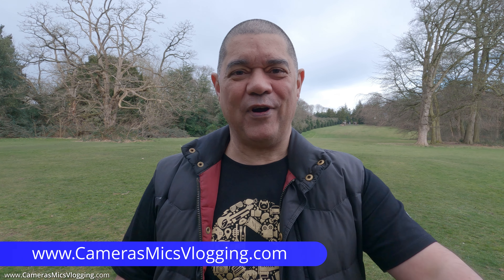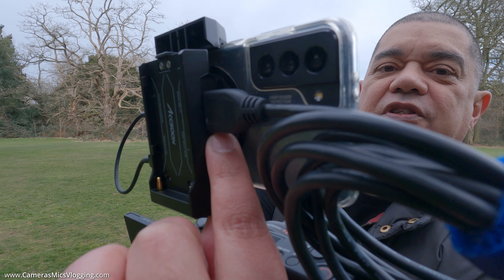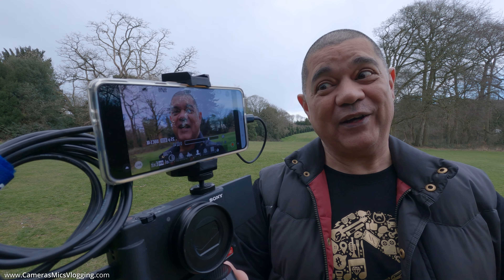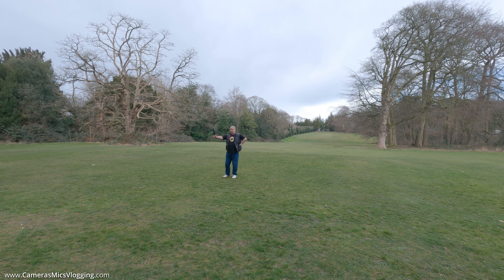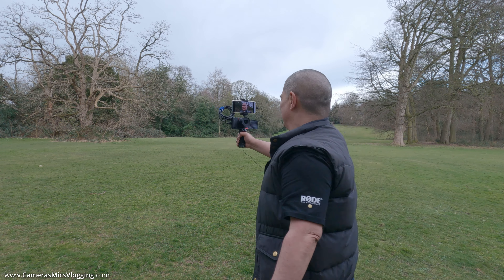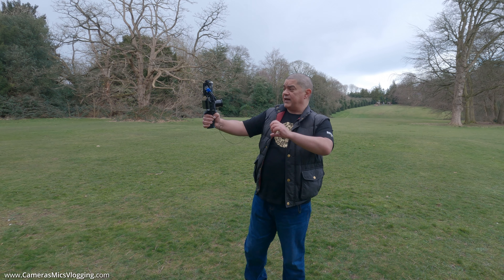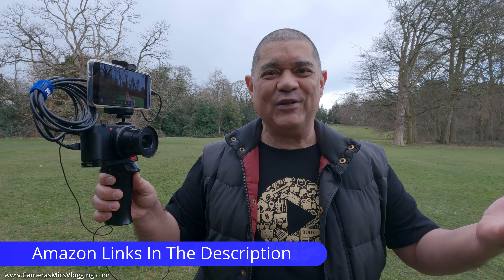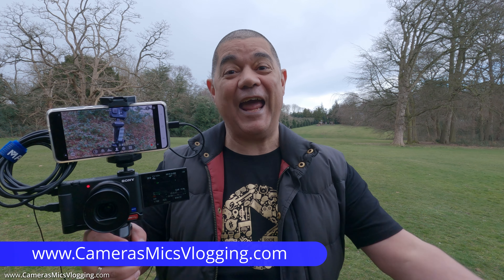Use Your Android Phone As A HDMI Video Monitor For Your Sony ZV-1 With The Accsoon M1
So, bottom line. Using the Accsoon M1 I’m able to turn my Samsung Galaxy S21 into a video monitor that then plugs into my Sony ZV-1.

Accsoon M1 on Amazon
Galaxy S21 on Amazon
Sony ZV-1 on Amazon

The Accsoon M1 is a combination of HDMI to USB C hardware and software that turns certain Android phones with USB C into a HDMI video monitor. Once the HDMI video signal is in your Android phone the Accsoon SEE Android app can then also record the video signal and it can even be used to stream your video signal.

The M1 hardware is basically a USB UVC capture device that has its own control software/app. The monitoring, recording and streaming specifications are up to 1080P, 60FPS at 20Mb/s H.264 with AAC audio. This basically means that it can monitor, record and stream most HDMI video signals that you connect to it. This also means that as well as monitoring video cameras, DSLR cameras, mirrorless cameras etc. You can also use your Android phone to record and stream gameplay from a console or gaming computer. I've actually recorded gameplay form my Xbox Series X and Sony PS5 to my Android phone using the Accsoon M1.

There is a slight latency with the video signal on the phones screen, which is short enough for it to not be an issue for monitoring your attached video camera. However, the latency would be too much for live monitoring gameplay but obviously fine for recording or streaming. The latency is actually not as bad as what I get when using Xbox Cloud Gaming.

Accsoon M1 Introduction
Accsoon M1 is a portable HDMI-UVC video transmitter that can transmit video from the camera’s HDMI interface to Android phones via USB cable, realizing reliable video transmission. With Accsoon SEE, the Android phone can be turned into a supportive monitor. Accsoon SEE also features audio and video recording, live streaming, and other helpful functions. Accsoon M1 is a budget-friendly solution for video recording, live stream, or use a monitor screen on set.

Professional Monitoring
Accsoon M1 allows you to mount your Android smartphone to your camera and turns your Android phone into a professional on-camera monitor.

Live Streaming & Recording
From HDMI to Type-C, Accsoon M1 delivers high-quality video at 1080p/60fps to your Android phone, which can be helpful for live streaming and hassle-free recording via Accsoon SEE App.
Live stream on YouTube, Facebook, Instagram, Twitch, TikTok, Zoom and any platforms support RTMP.

Work With NP-F Series Battery Seamlessly
No worry for breakdowns. You can supply M1 and your Android phone with power from any NP-F battery. Plus, Accsoon M1 has two 7.4V DC OUT, providing power supplies to change your camera and other devices.

Cold Shoe Mount Design
Perfect for adding a light, wireless receiver, shotgun mic or any shoe mountable.

1/4″ Screw Hole
Standard on many camera handles and accessory rigs. Fulfill your professional shooting demands.

Suitable for Various Scenarios
Vlog, Wedding, Sports, Live Streaming, Commercial and more waiting for you to discover.

Accsoon M1 Deatils.
Model MM-01
Video Input 1080p 60/50/30/25/24fps
Video Output 1080p 60/50/30/25/24fps
Compatible Phone Width 65mm – 90mm
Battery Port NP-F550/750/970
HDMI Port Type-A
USB Port Type-C
DC Port 5.5×2.1mm, center positive
DC Output Voltage Battery direct output
App Android 8.0 and above
Power Consumption 5V/0.2A (charging excluded)
Size 50mmx39mmx82mm

Cheers,
Dave.